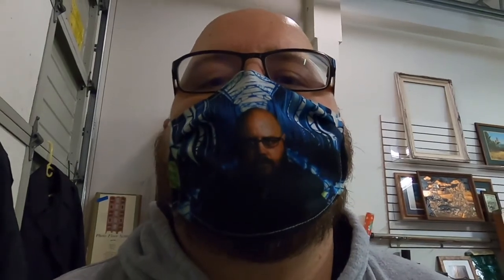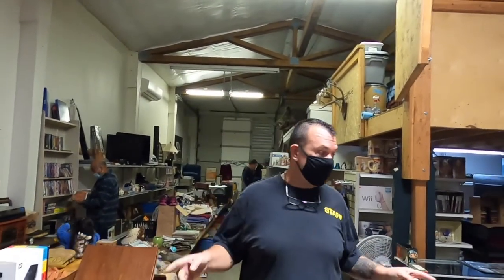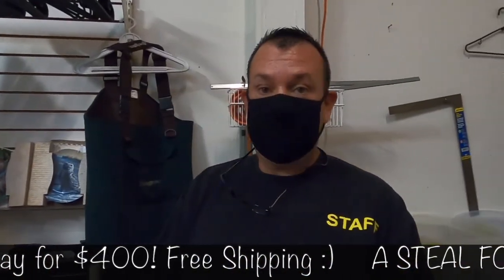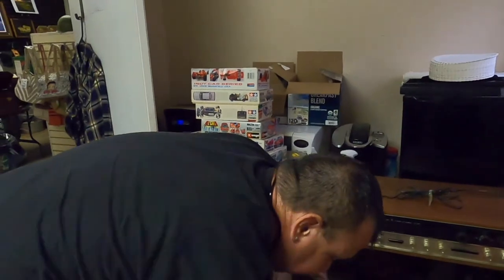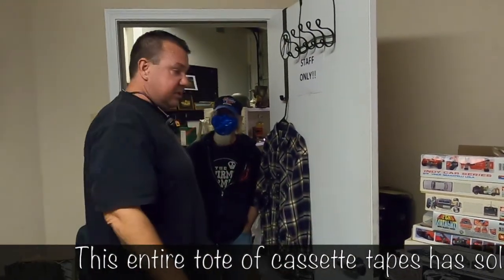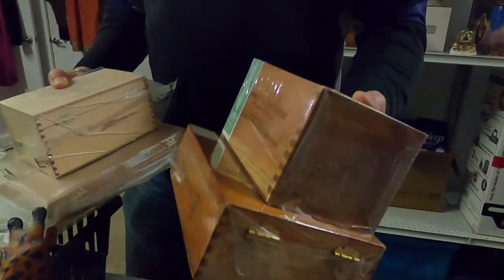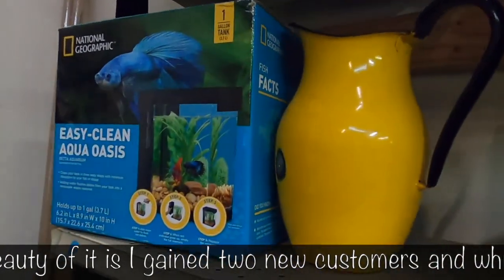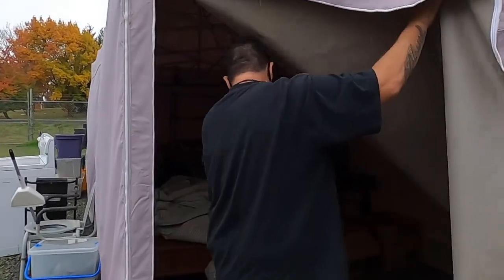Epic End of 2020 Sale!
Check out the final sale of 2020! In this video you get a glimpse into the monthly three day sales and even get to hear from a couple of our regulars!